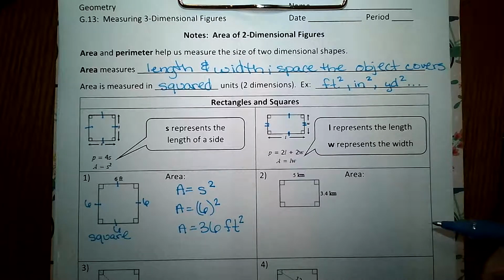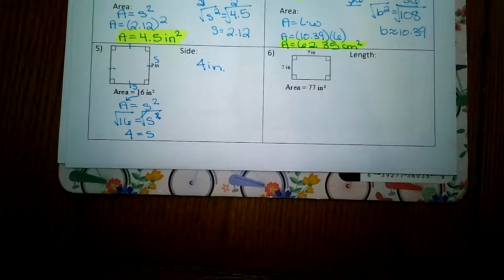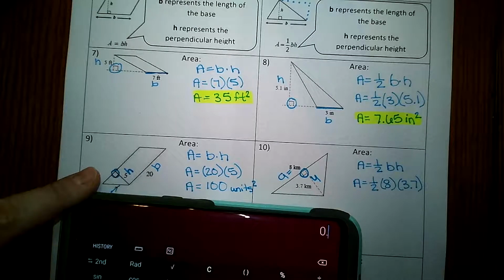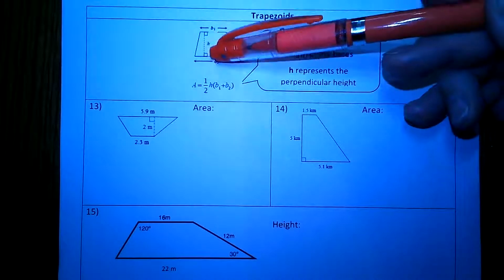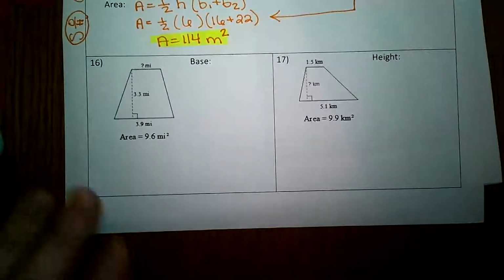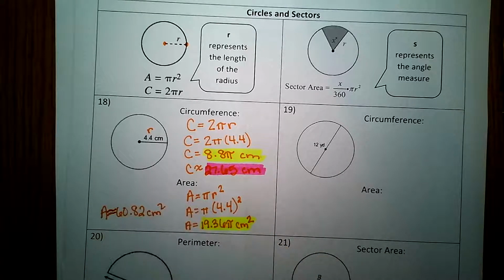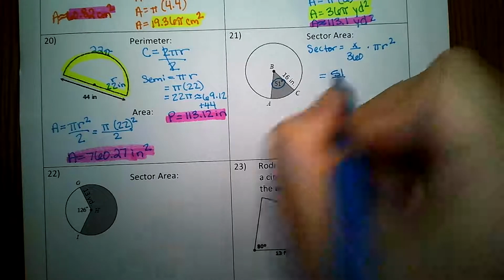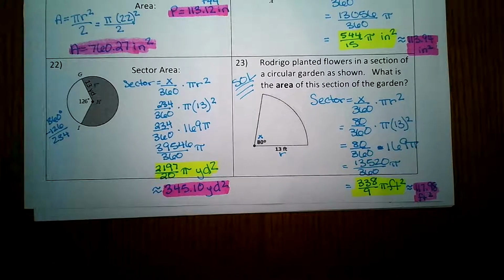G.13 Notes--Area of 2-Dimensional Figures